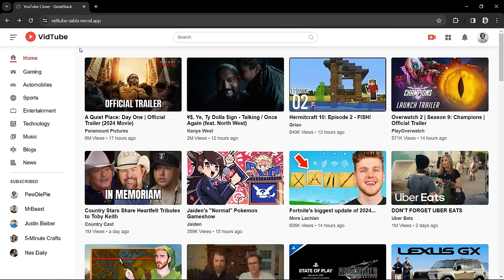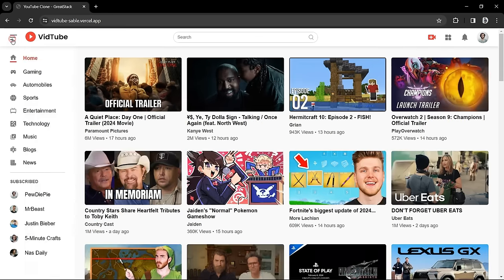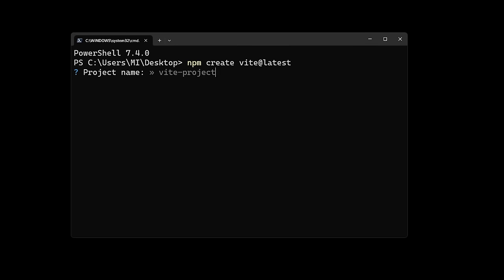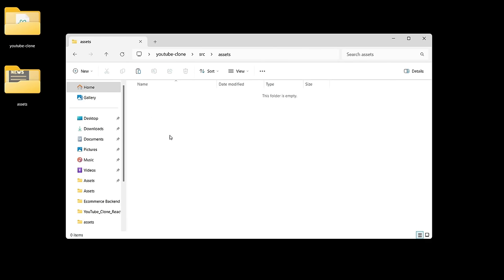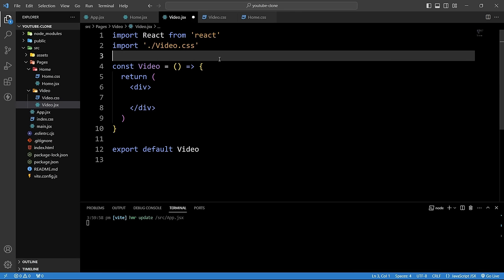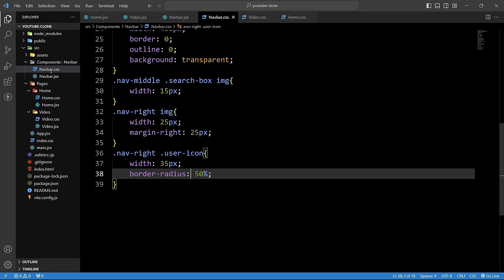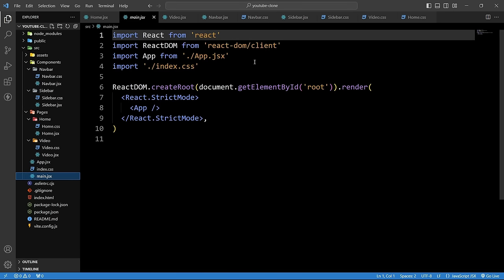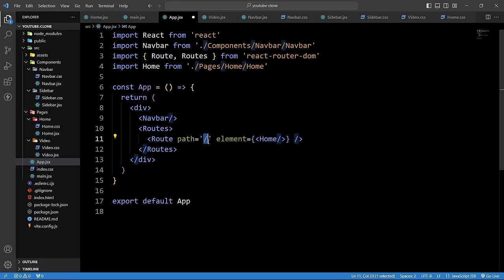Create YouTube Clone Using React JS | Build Complete Website Like YouTube In React JS 2024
Learn How to crate YouTube clone using React JS and YouTube Data API. Build website like YouTube with React JS. React JS project for beginners.

✔️ Beginner + Advance + ES6 + Notes
✔️ 30 Project With Source Code
✔️ React Beginner course with project
✔️ Course Completion certificate
✔️ Chat Support

In this tutorial we will make a YouTube clone web app project using React JS. In this react JS project we will use YouTube data API to get the YouTube video list and real time statistics of the YouTube videos.